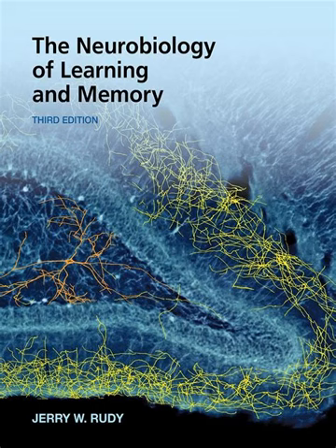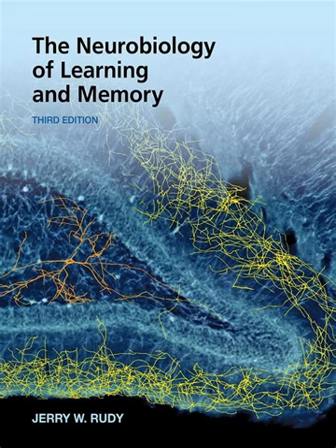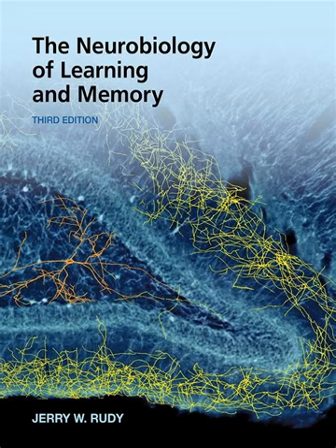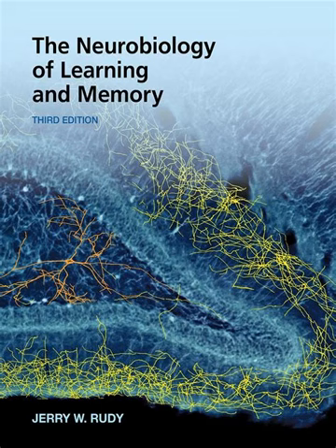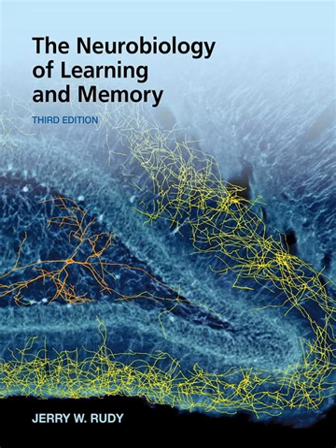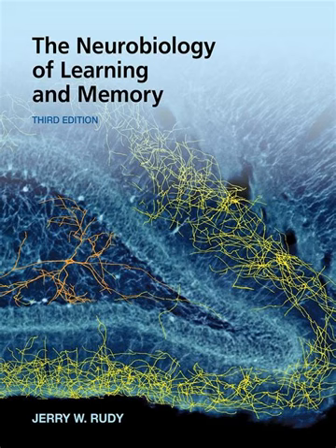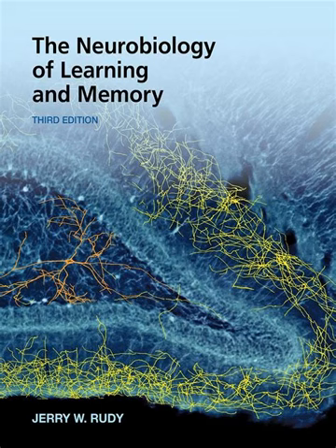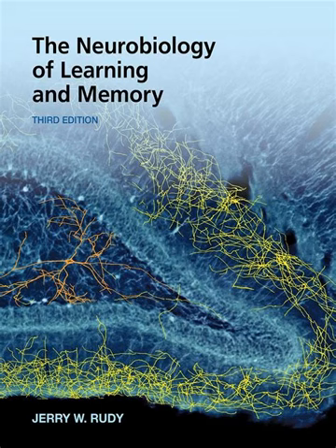The Neurobiology of Learning and Memory by Jerry W Rudy | Summary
""The Neurobiology of Learning and Memory"" is a comprehensive textbook written by Jerry W. Rudy. Published in 2008, the book provides an in-depth exploration of the biological mechanisms underlying the processes of learning and memory in the brain. It combines insights from neuroscience, psychology, and biology to offer a detailed understanding of how these cognitive functions are orchestrated at the neural level.

Key points covered in ""The Neurobiology of Learning and Memory"" include:

1. **Neural Substrates of Learning and Memory:** The book examines the brain structures and neural pathways involved in learning and memory. It discusses how information is processed and stored, encompassing regions such as the hippocampus, amygdala, and neocortex.

2. **Long-Term Potentiation (LTP):** Rudy delves into the concept of long-term potentiation, a mechanism through which synaptic connections between neurons strengthen in response to repeated stimulation. LTP is considered a fundamental process underlying learning and memory.

3. **Synaptic Plasticity:** The book explores the concept of synaptic plasticity, which refers to the adaptability of synapses in response to experience. It covers both long-term potentiation (LTP) and long-term depression (LTD) as mechanisms for strengthening and weakening synaptic connections.

4. **Consolidation:** Rudy discusses the process of memory consolidation, which involves stabilizing and storing newly acquired information over time. He examines how memories transition from short-term to long-term storage through the involvement of various brain regions and molecular processes.

5. **Types of Memory:** The book differentiates between various types of memory, such as declarative memory (explicit memory) and procedural memory (implicit memory). It explores the neural circuits and brain areas responsible for these distinct memory systems.

6. **Neurotransmitters and Neuromodulators:** The author delves into the roles of neurotransmitters and neuromodulators in learning and memory. He discusses how molecules like glutamate, acetylcholine, and dopamine influence synaptic plasticity and cognitive processes.

7. **Learning and Memory Disorders:** The book touches on disorders related to learning and memory, including amnesia, Alzheimer's disease, and other neurodegenerative conditions. It explores the neural basis of these disorders and their impact on cognitive function.

8. **Learning and Memory Across Species:** Rudy examines how principles of learning and memory extend across different species, from simple organisms to complex mammals. He provides insights into the evolutionary aspects of memory systems.

9. **Emerging Research:** Throughout the book, Rudy integrates findings from contemporary research and emerging technologies that shed light on the intricacies of neural processes underlying learning and memory.

""The Neurobiology of Learning and Memory"" offers a comprehensive exploration of the intricate connections between brain function and cognitive processes. By delving into the neurobiological foundations of learning and memory, Rudy provides readers with a deeper understanding of how information is acquired, stored, and retrieved within the brain. The book serves as a valuable resource for students, researchers, and professionals in the fields of neuroscience, psychology, and cognitive science, as it bridges the gap between theoretical concepts and empirical research in the domain of memory and learning."